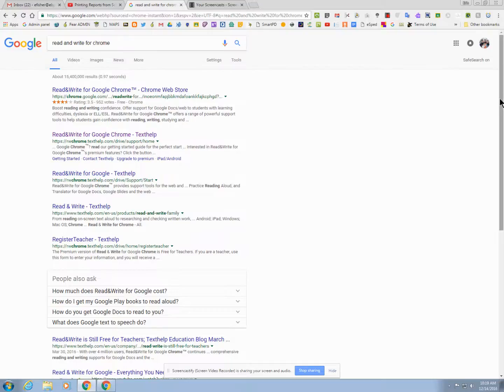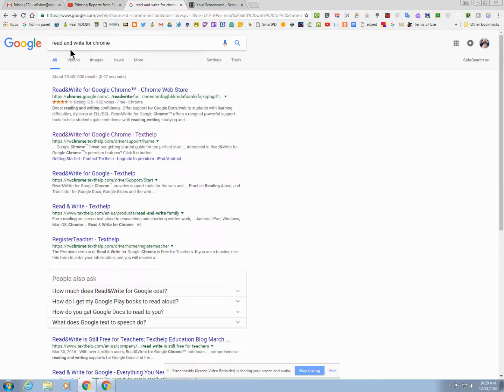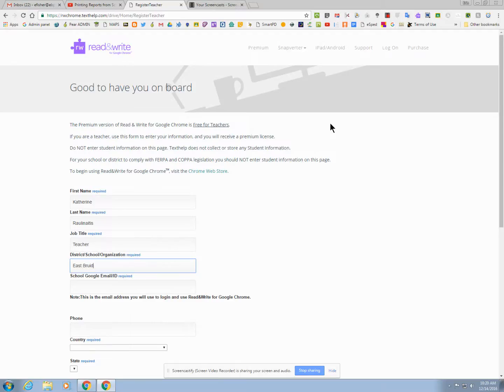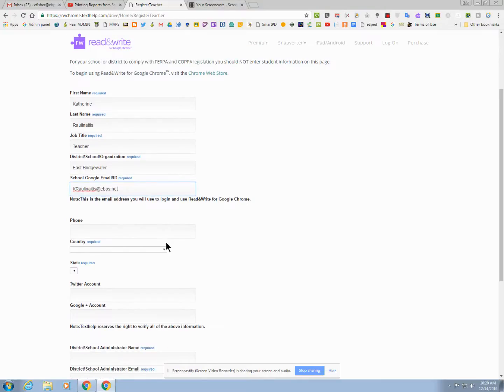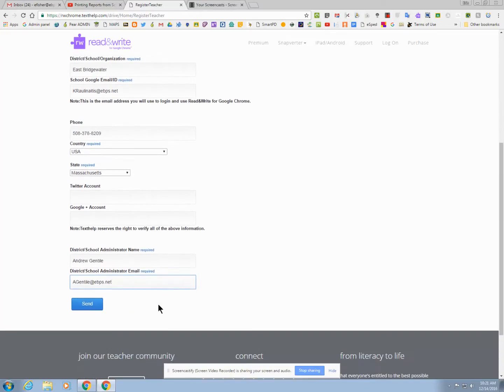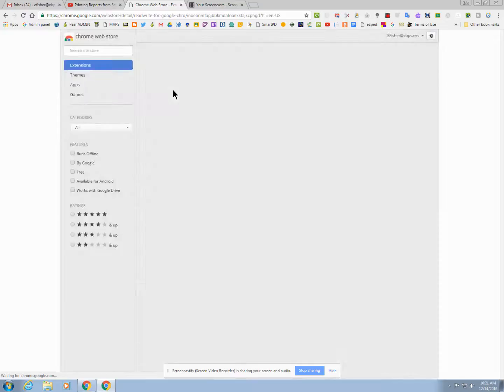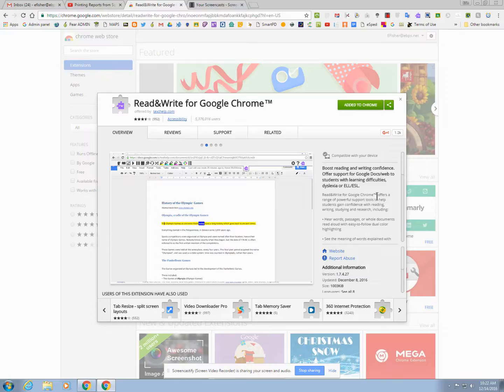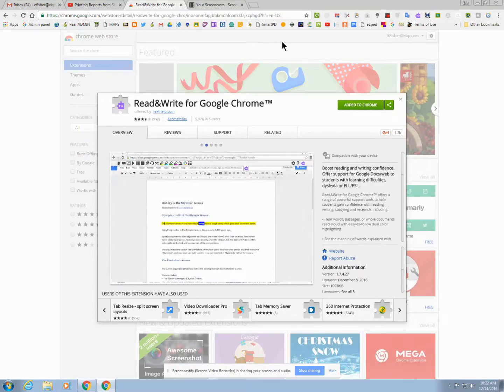How to install Google Read and Write